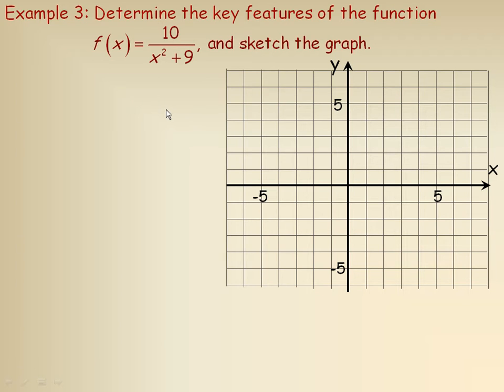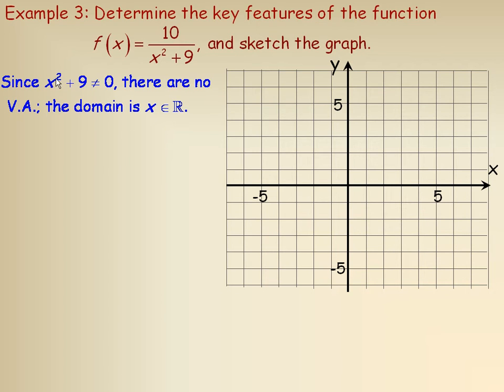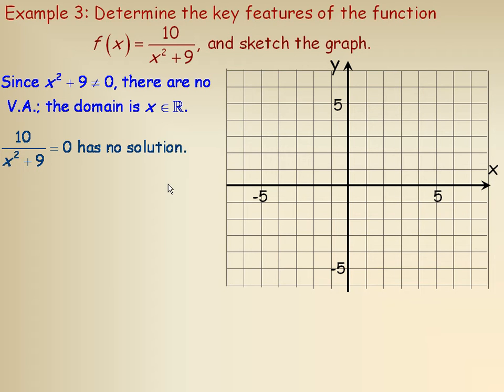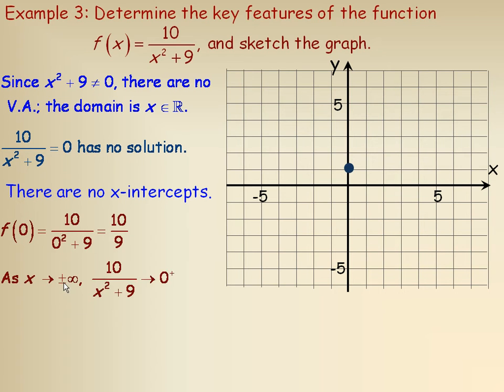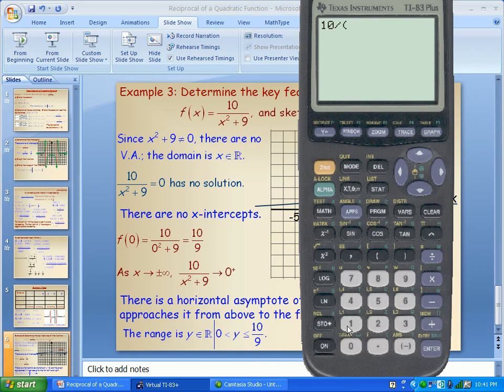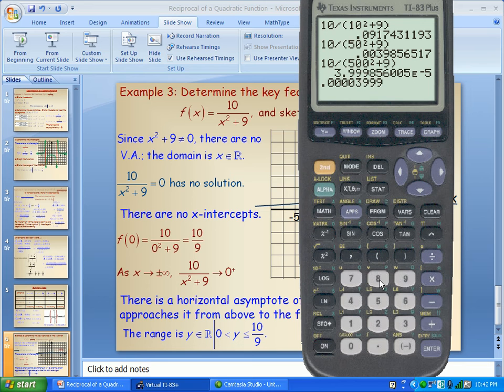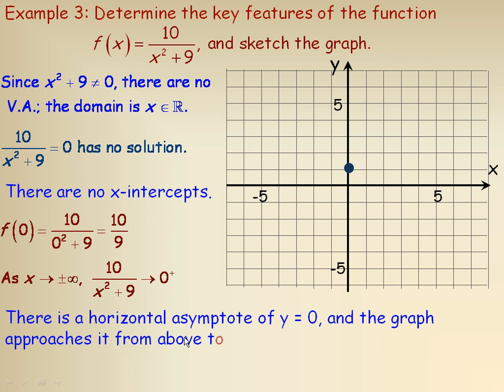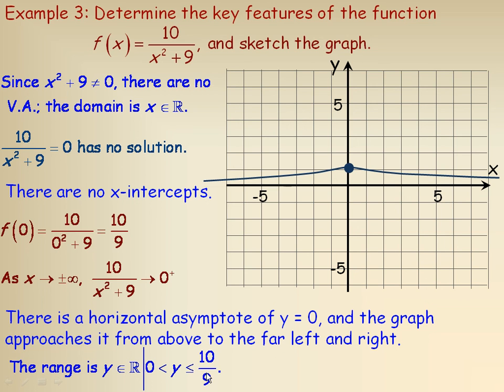Reciprocal of a Quadratic Function Part 4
This video discusses the reciprocal of the quadratic function, behavior near its vertical and horizontal asymptotes, intercepts and graphing this rational function.  This is the last part of a 4 part lesson. This lesson was created for the MHF4U Advanced Functions course in the province of Ontario, Canada.